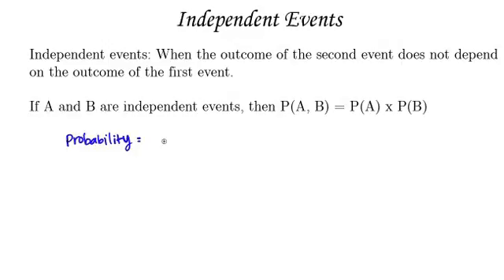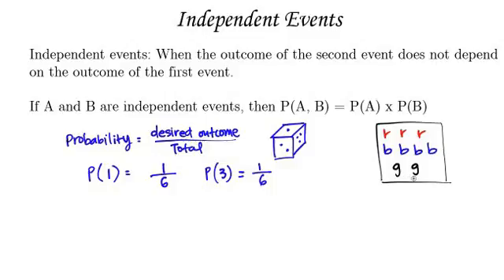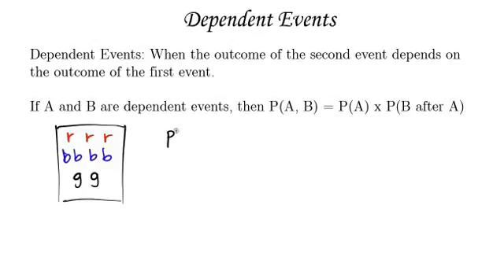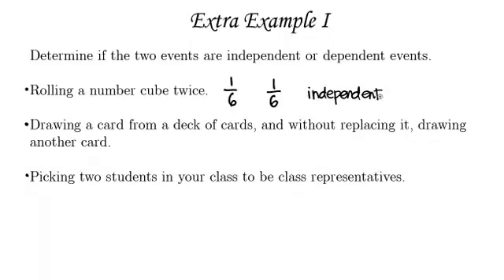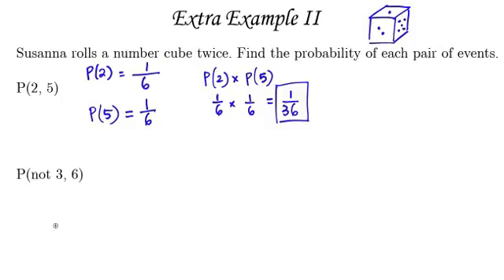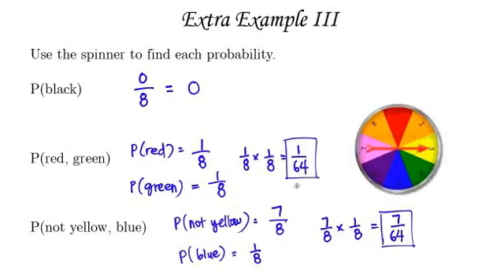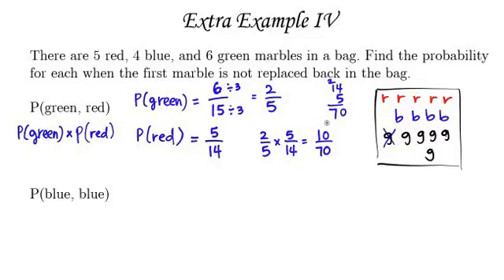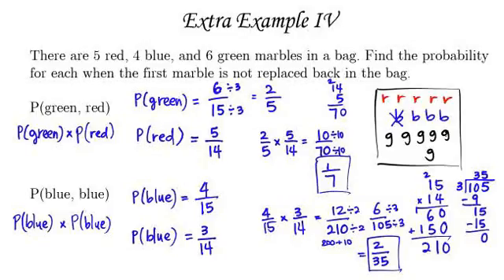11 2 Independent and Dependent Events